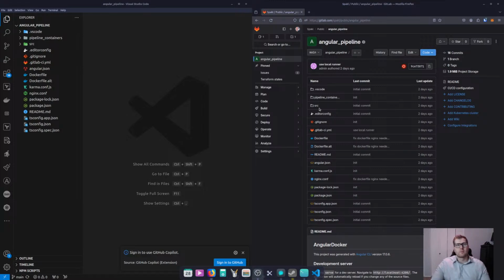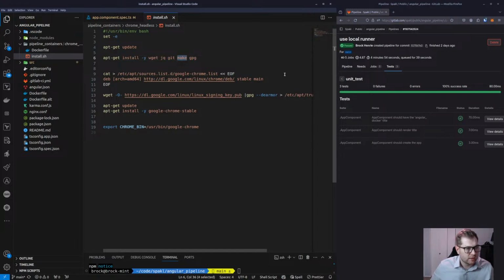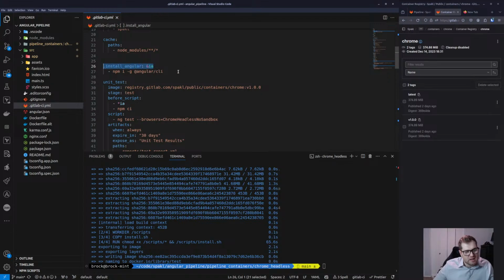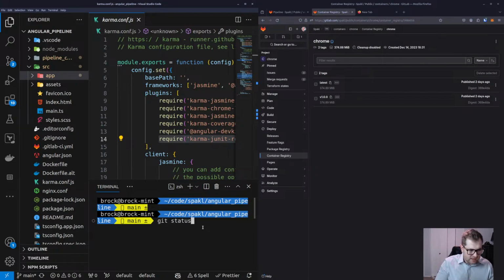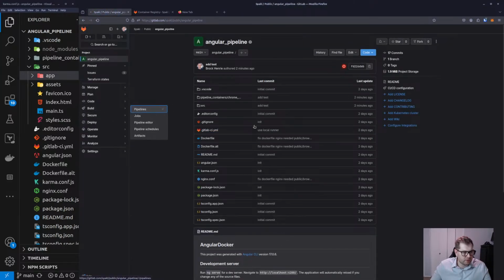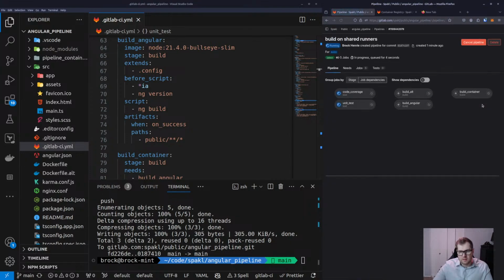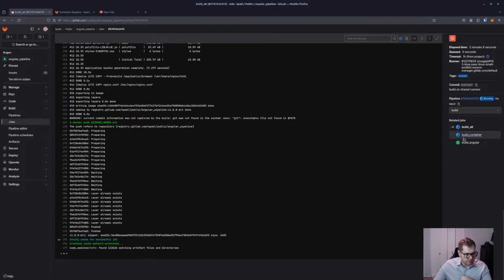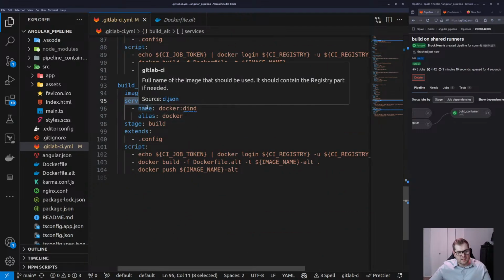Angular CI Magic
Automate testing and 2 containerization workflows